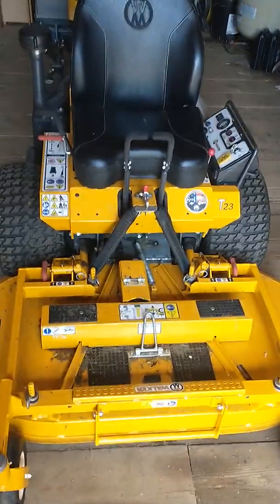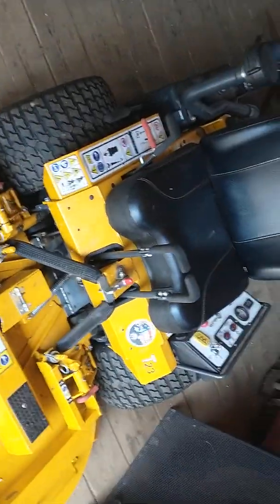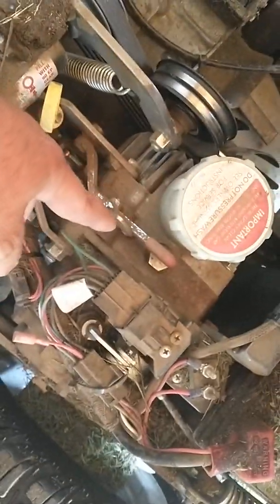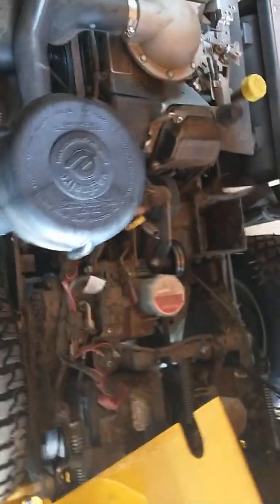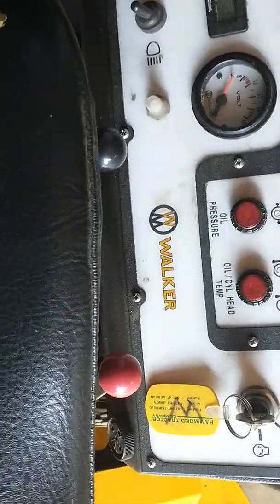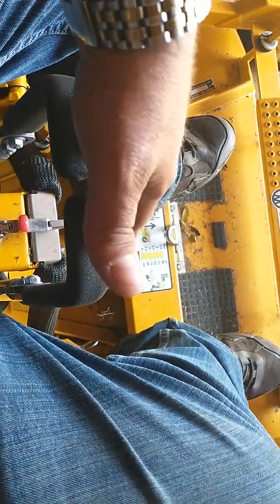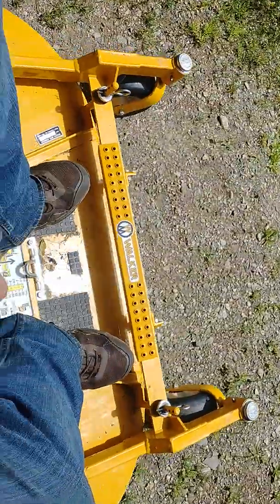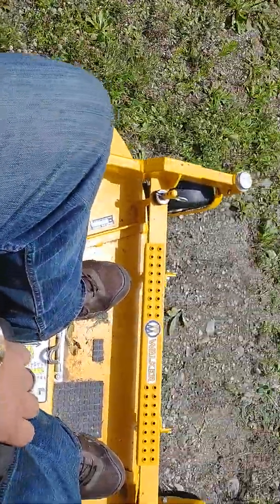Walker MT 23 Walk around for specific person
This is not a professional go over. This is just to pass along information to some one. Please no negative comments. I used to be a Walker Salesman and am just going over this machine quickly of the operation so they have it as a reference. if it helps you out. great.